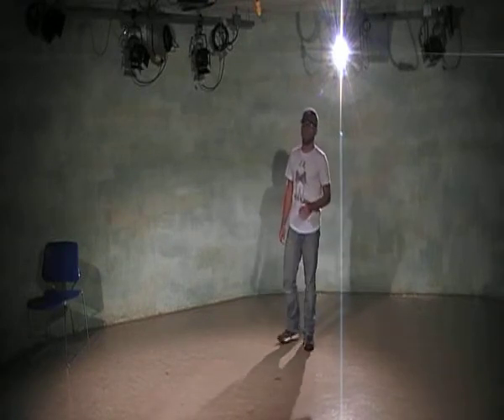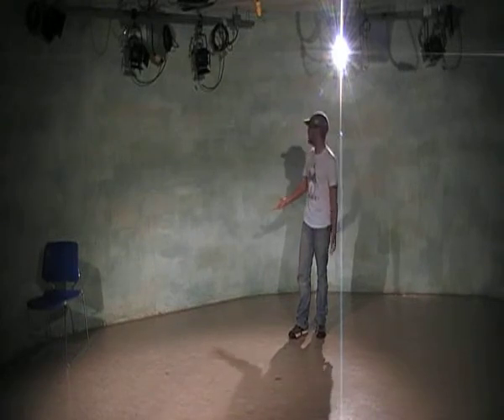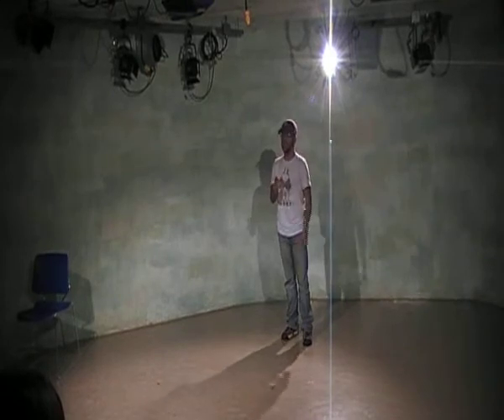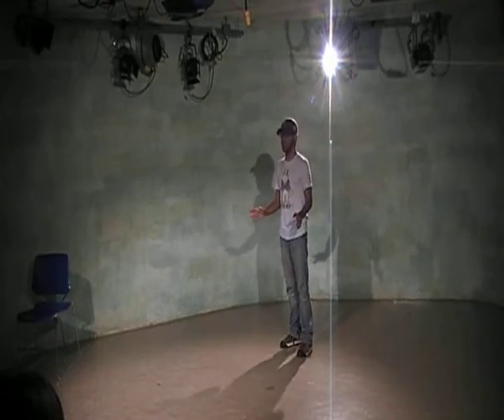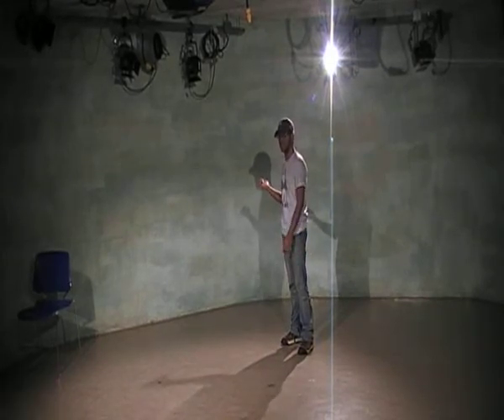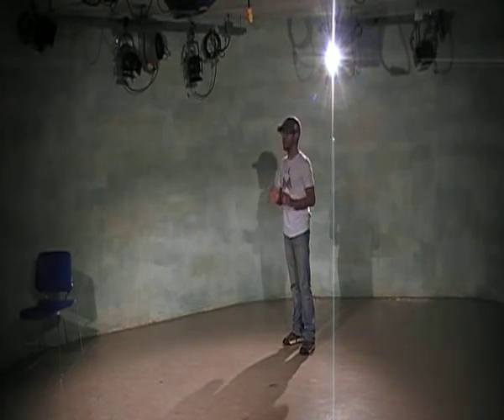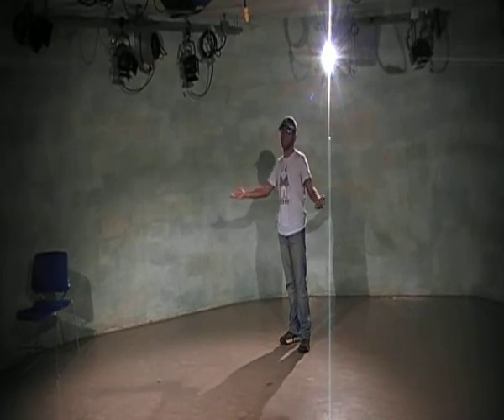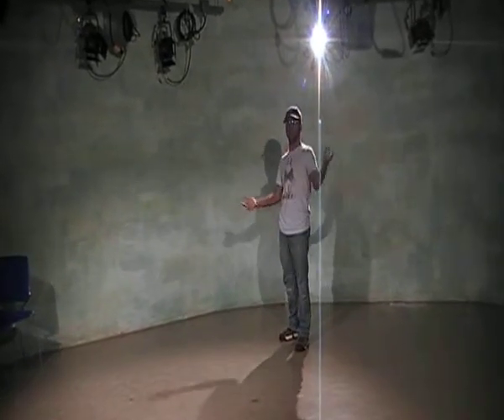Acting class I BMCC - Marvin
Marvin's performance for acting class.